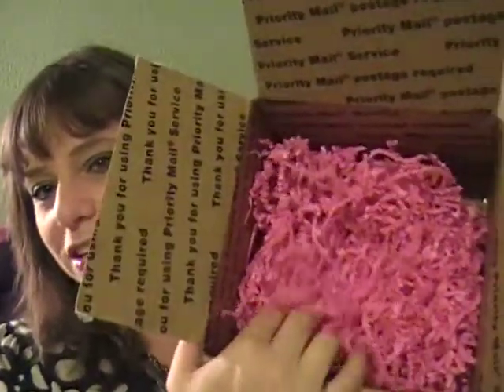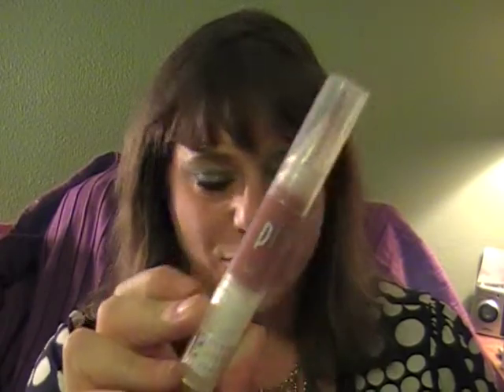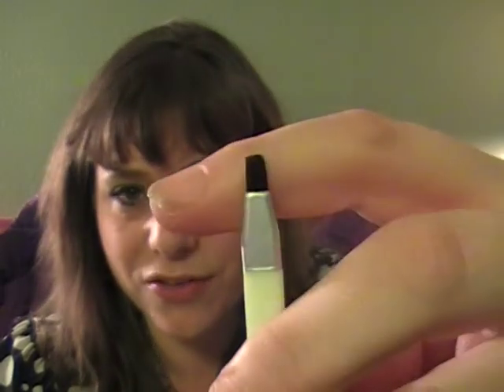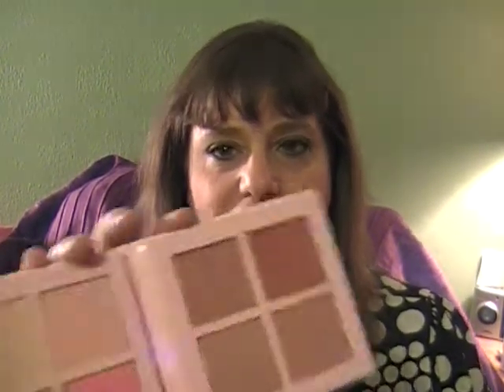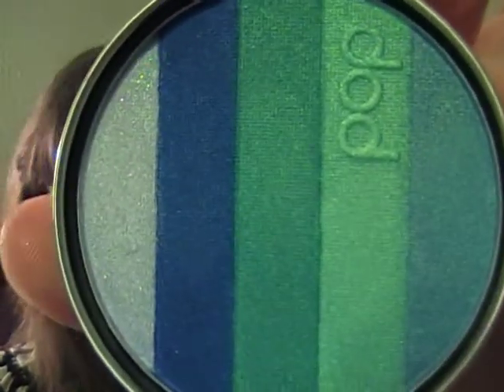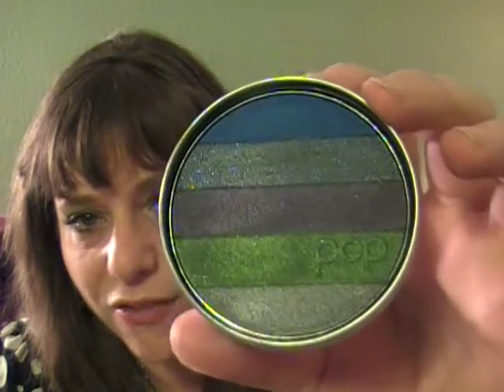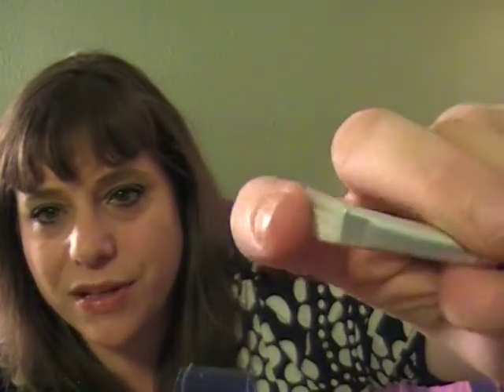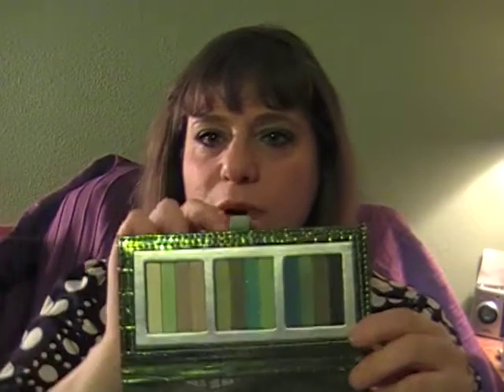Beauty Ticket Haul!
Hey Freaky People!  This was the first time I've ordered from this company and I was THRILLED with all of my products and their lightning fast shipping.  It definitely won't be my last order!  If you like to order discounted makeup, this company is worth a look-see!  If anyone wants a closer look at anything, let me know and I can do some swatches or a tutorial.  Loves Ya!